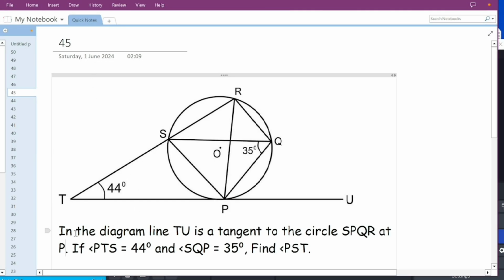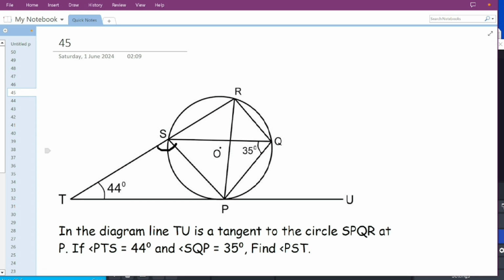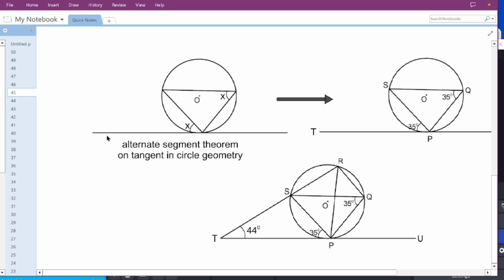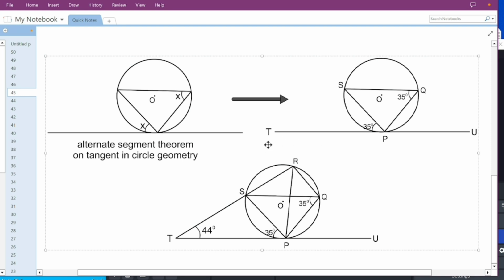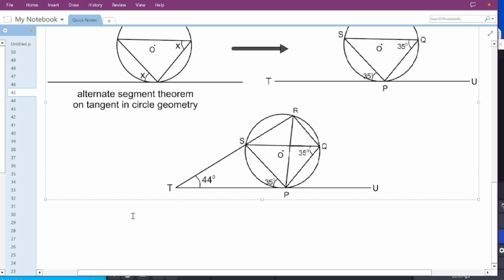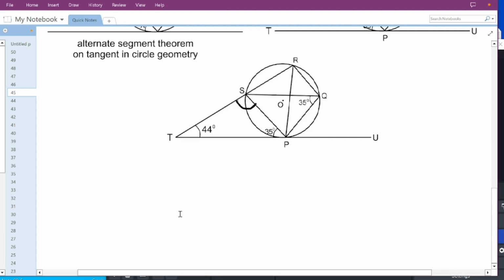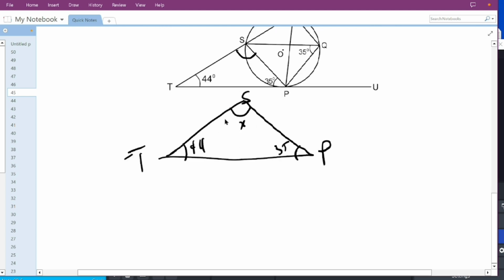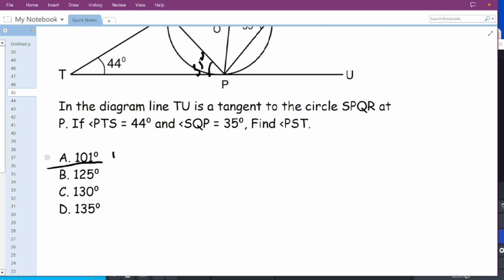45. WAEC 2024 MATHS PAPER 1 OBJ: CIRCLE GEOMETRY; TANGENT (Alternate Segment Theorem)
45. In the diagram line TU is a tangent to the circle SPQR at P. If angle PTS = 44⁰ and angle SQP = 35⁰, Find angle PST.

A. 101⁰ √
B. 125⁰
C. 130⁰
D. 135⁰

SOLUTION

angle PQS = angle SPT (alternate segment)
anle PST + angle STP + angle SPT = 180 (sum of angles in a triangle)
let angle SPT be x
x = 101⁰ ( A )

CIRCLE GEOMETRY; TANGENT (Alternate Segment Theorem)
enika's, CIRCLE GEOMETRY
enika's, Alternate Segment Theorem
enika's, CIRCLE GEOMETRY; TANGENT (Alternate Segment Theorem)